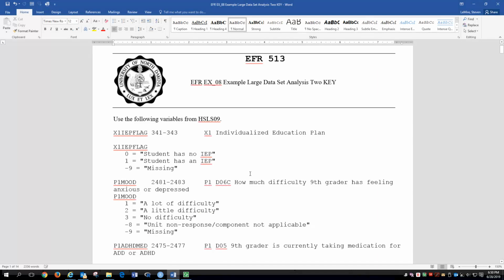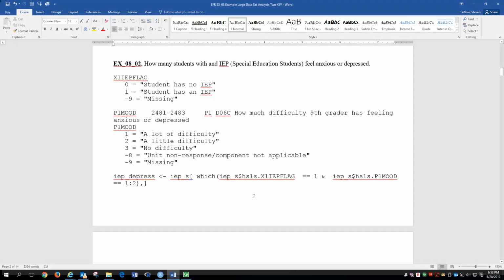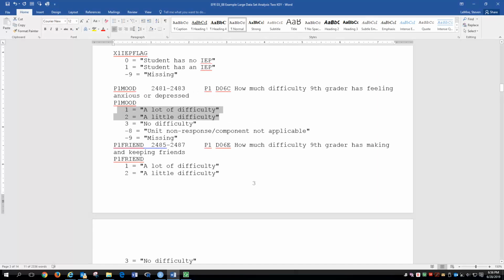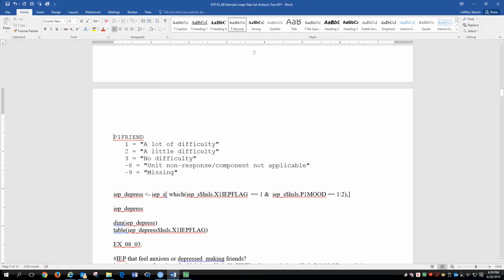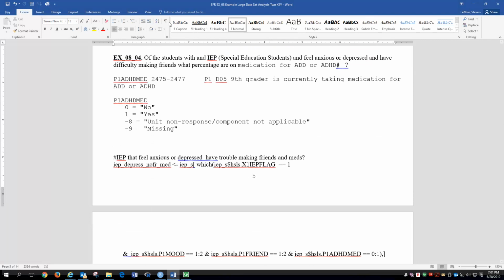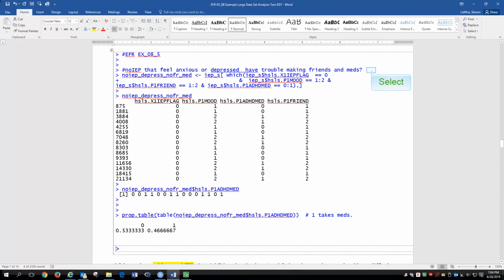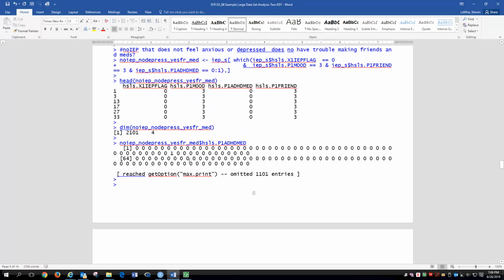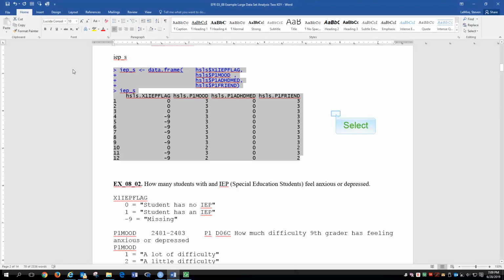EFR EX_08 Example Large Data Set Analysis Two KEY